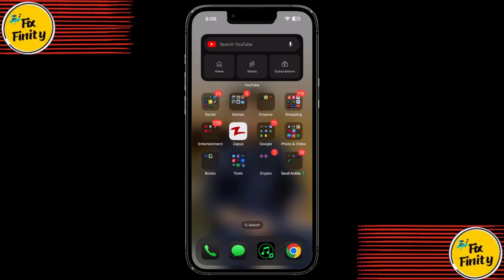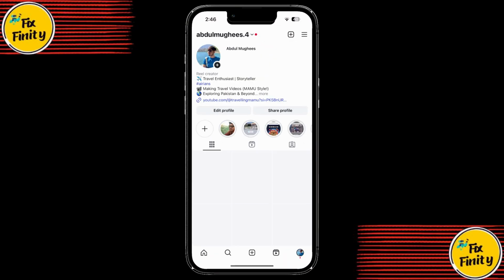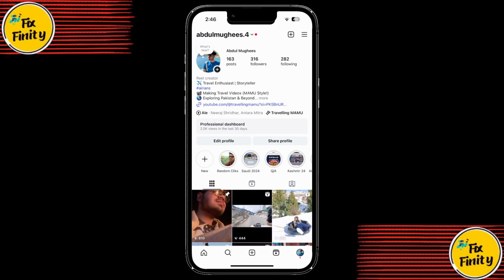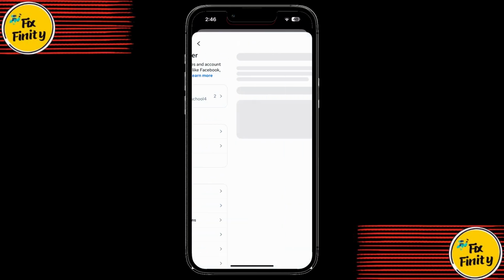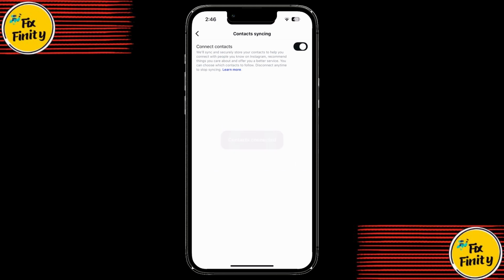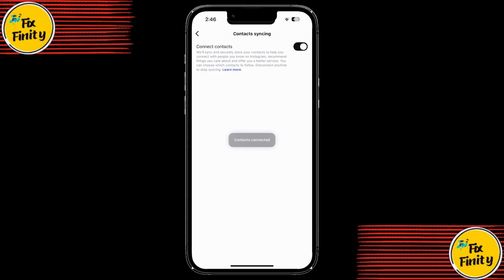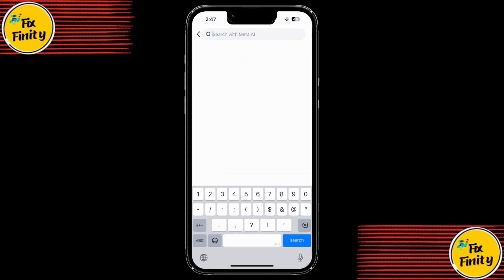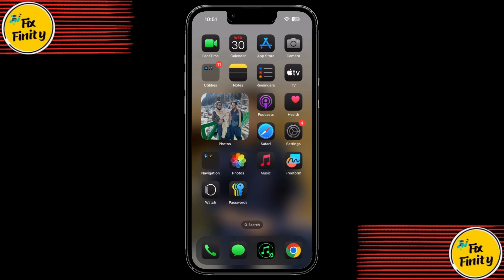How to Find Instagram ID with Phone Number | 2025 Working Method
Learn how to find an Instagram account using just a phone number in 2025! This updated step-by-step guide helps you discover Instagram IDs linked to a number—perfect for reconnecting or verifying accounts.

📱 In This Video:

How to search Instagram with a phone number

Steps for syncing contacts safely

What to do if the number is hidden

Tips to protect your own privacy